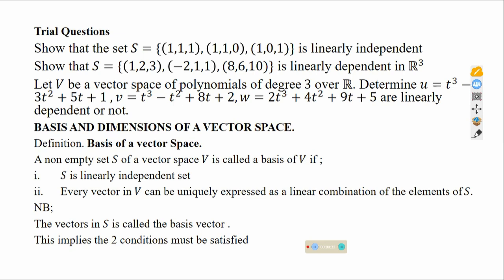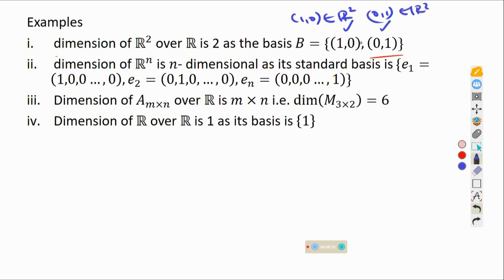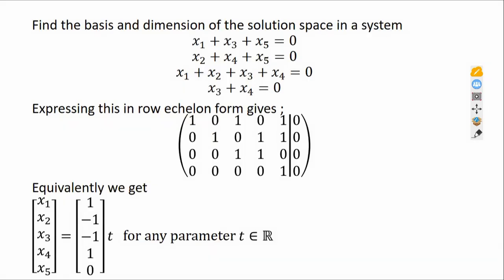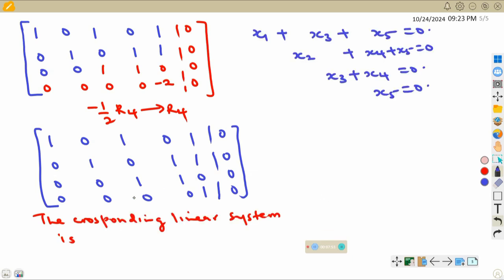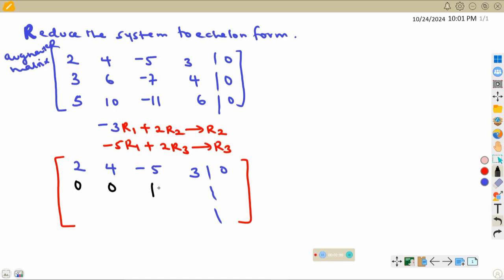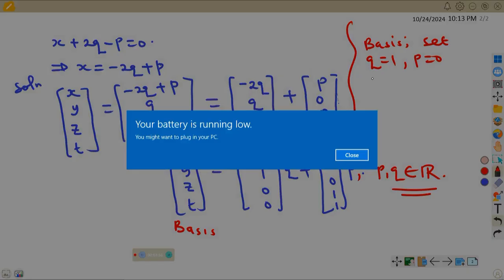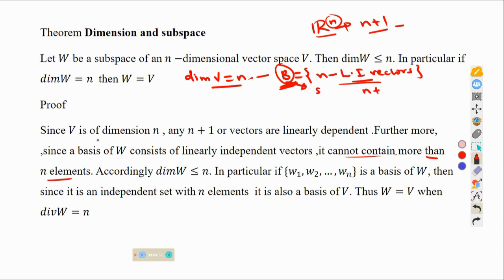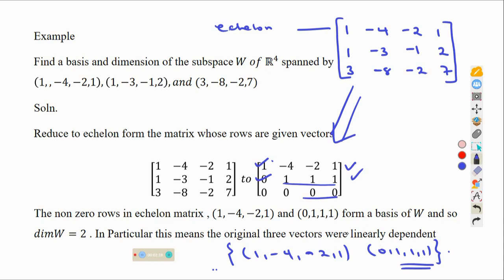DIMENSION OF A VECTOR SPACE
In this video , we will explore the concept of dimension in Vector spaces , including examples and theorems related to dimensions.